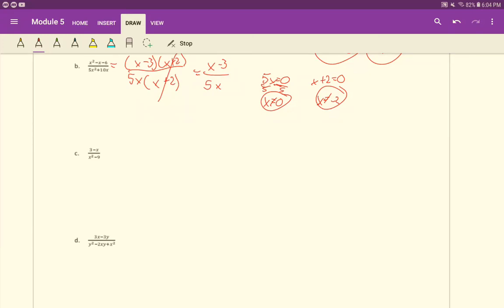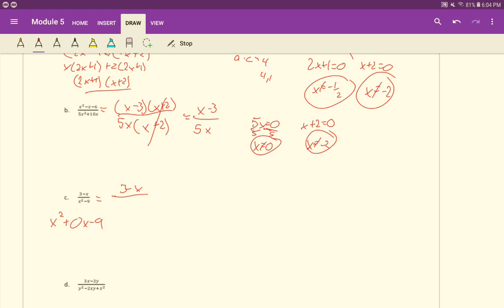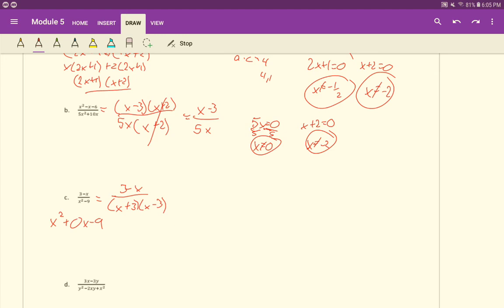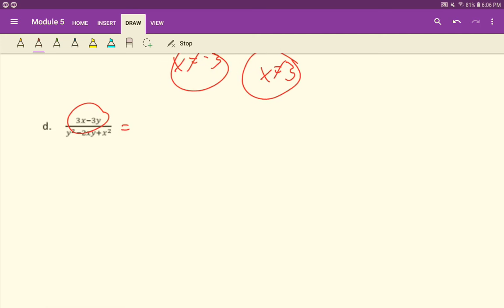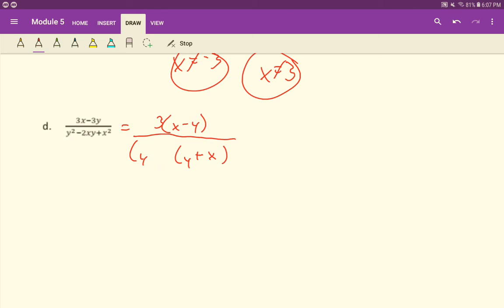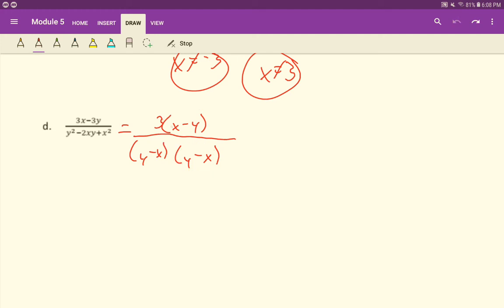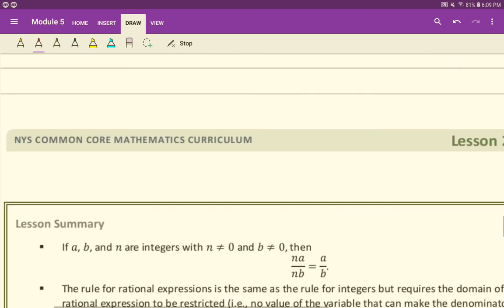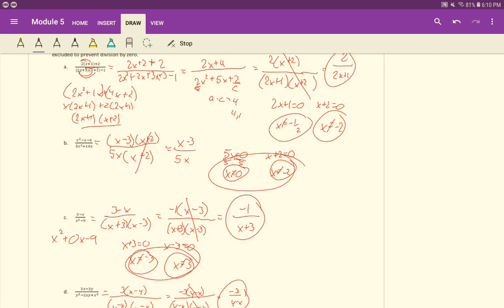Mod 5 L1 Exercise 1c and d